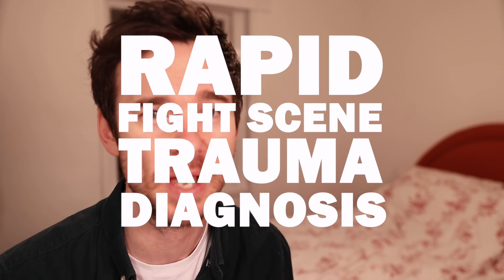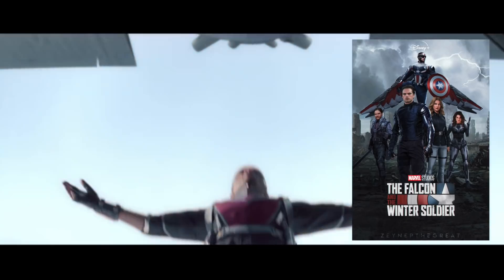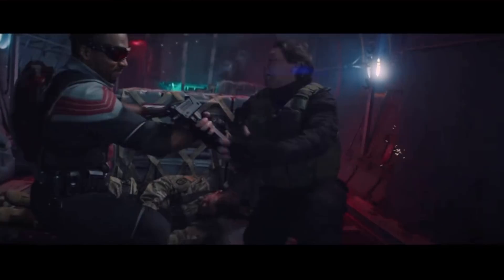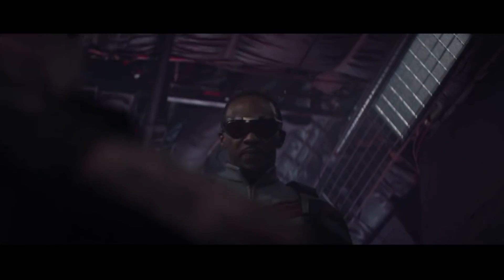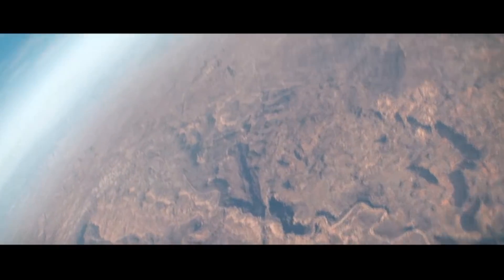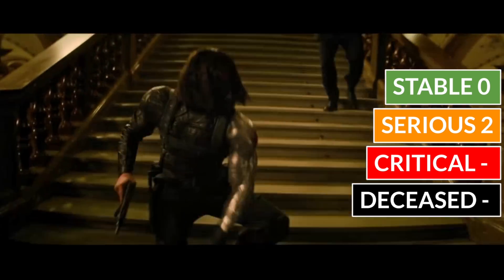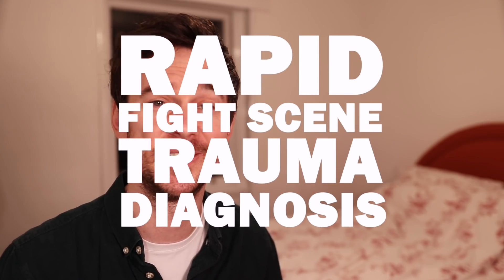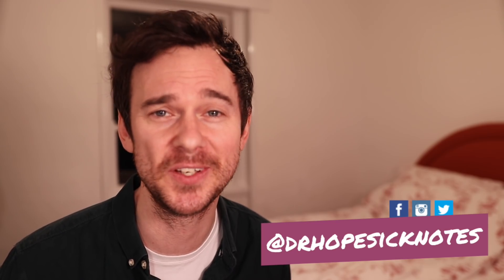The Falcon and the Winter Soldier // Rapid Fight Scene Trauma Diagnosis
Emergency medicine doctor does a blow-by-blow breakdown of two fight scenes from The Falcon and the Winter Soldier; we talk about gunshot wounds, punctured lungs and facial fractures.

Timestamps...
00:00 Welcome!
00:27 The Falcon mid air fight scene
00:40 Foot to the face
00:50 Fist to the face
00:54 Foot to the face strikes back
01:17 I'm sure he'll be fine...
01:26 Waaaay too much information about a GSW
02:49 Jetpack assisted ramrod
03:04 Return of Foot to the face
03:18 Mid air chase and blast injuries
05:03 The Winter Soldier building fight scene
05:36 Chest blunt force trauma
05:48 Penetrating injury to the chest
06:10 This is why we never inject people in the neck like you see in every sci-fi movie
06:59 Multiple GSWs
07:30 Neck chop
07:59 Close range GSW
08:33 You know the drill by now!
08:48 Manual strangulation
09:25 Headshot
10:02 Kill Count!
10:26 Thank you for watching!

Last year I watched a bunch of movies from the Marvel Cinematic Universe (I still aim to cover them all!), you can see the playlist here:

Song 'Higher Octane' by Vans in Japan